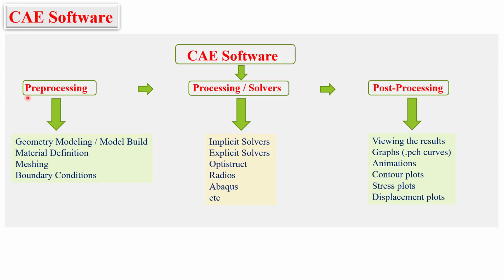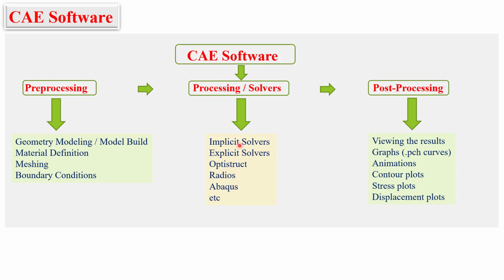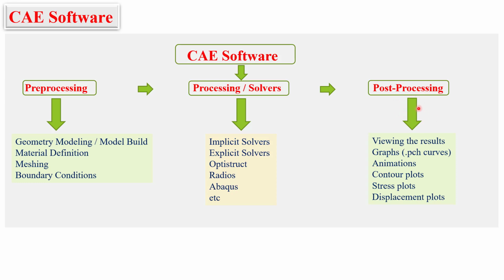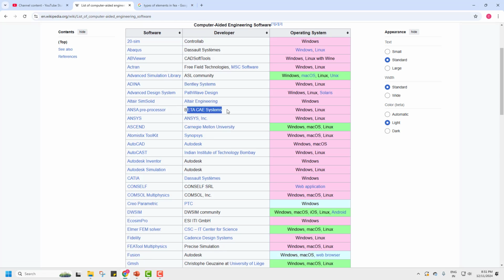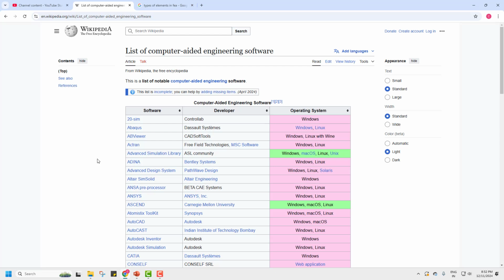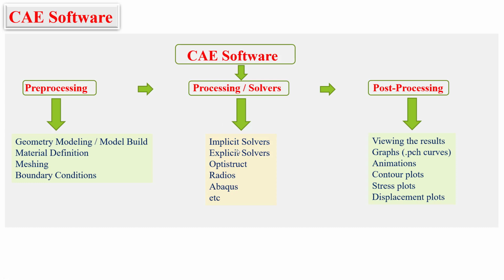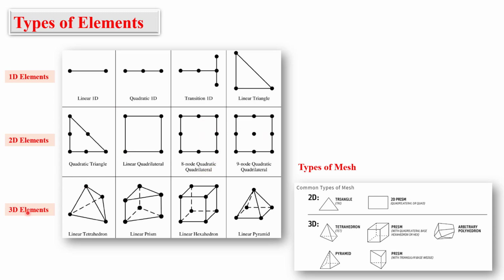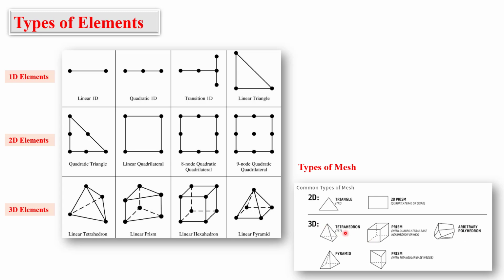0.0.10 Intro to FEA/FEM | CAE Software | Types of Elements |Pre-Processing |Solvers |Post Processing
Tutorial Description
AGENDA
1) CAE Software
2) Pre-Processing
3) Processing/Solver
4) Post-Processing
5) Types of Elements
6) Types of Mesh

Timecodes
00:00 - Intro | CAE Course for Beginners | FEA/FEM Course for Beginners | CAE Interview Questions
00:32 - Agenda
01:00 - CAE Software | Pre-Processing | Solver | Post-Processing
06:12 - ANSA | ABAQUS | SOLIDWORKS | Hyperworks | Altair Tools | Beta CAE
09:18 - Types of Elements
11:18 - Types of Mesh
12:00 - Outro